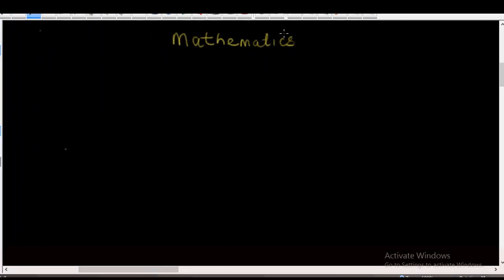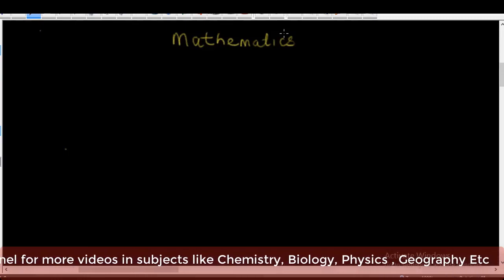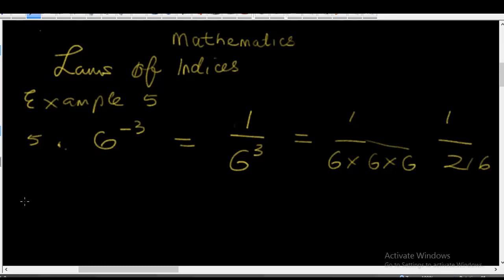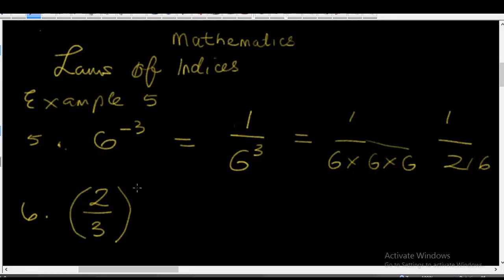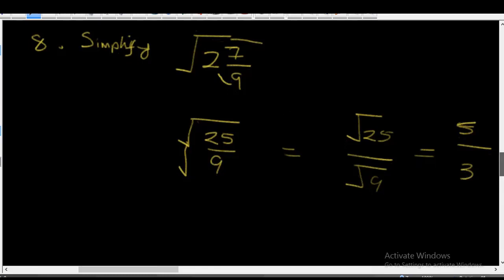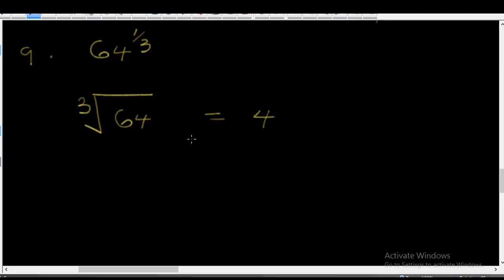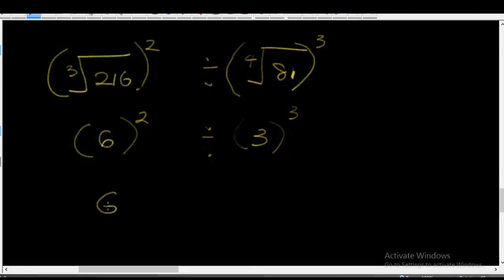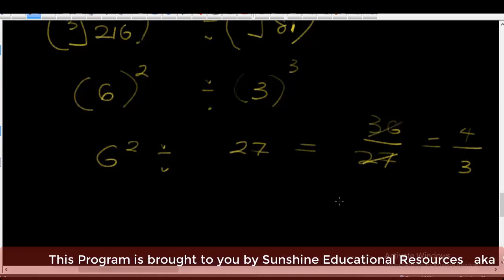Math. For Sen. Sec Schools : Laws Of Indices (2)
This Video is part two in our lesson series in mathematics for senior secondary schools and the topic is Laws of Indices.  it is ideal for those preparing for SSCE, GCE, NABTEB, NECO,JAMB ETC.